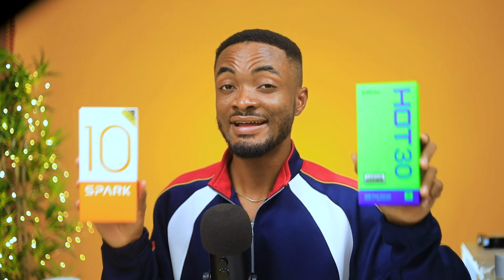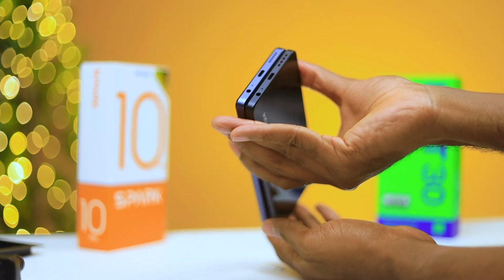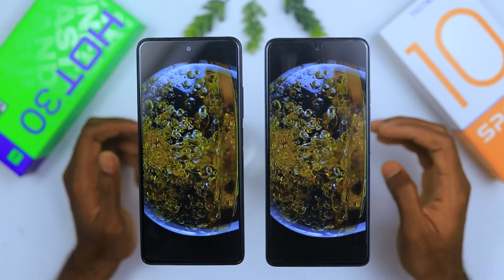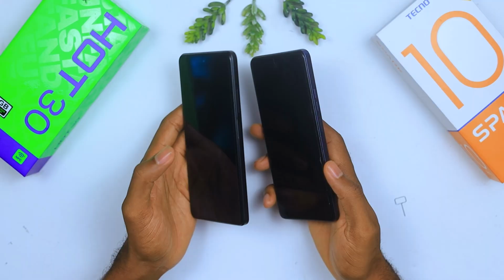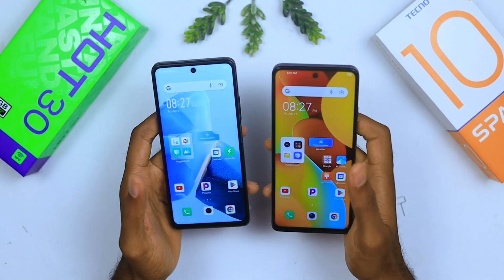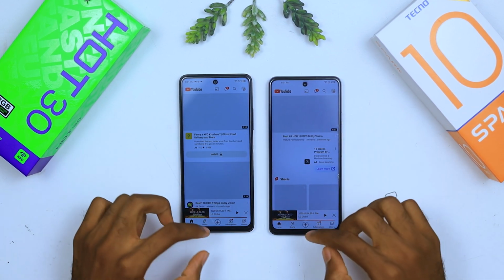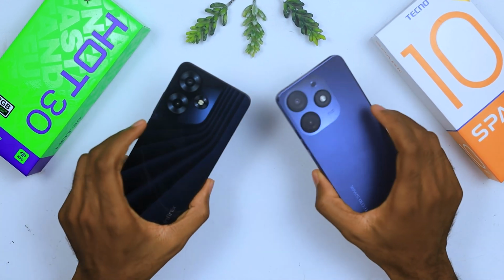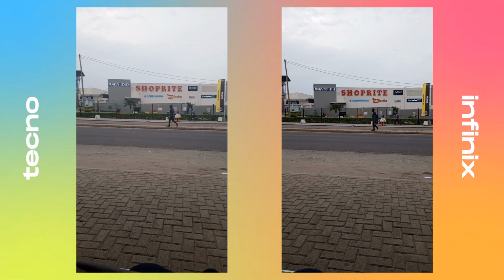Tecno Spark 10 Pro Vs Infinix Hot 30 Ultimate Comparison 🔥🔥 Hot 30 VS Spark 10 PRO !!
Hot 30 VS Spark 10 PRO !!

Tecno Spark 10 Pro Vs Infinix Hot 30 Ultimate Comparison

MIC - BLUEYETI
Editing Laptop - 14 inch Macbook
Main Camera EOS R
Shot on Canon M50
Zoom h4n Recorder
Lens 50mm
Turn table